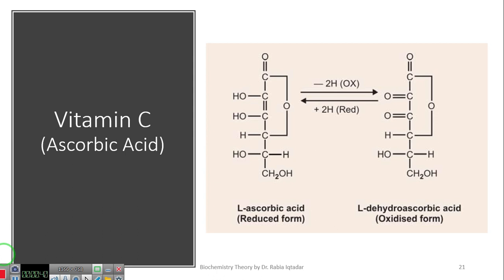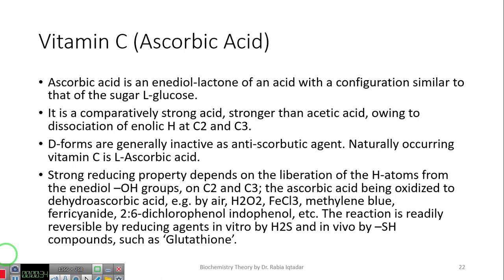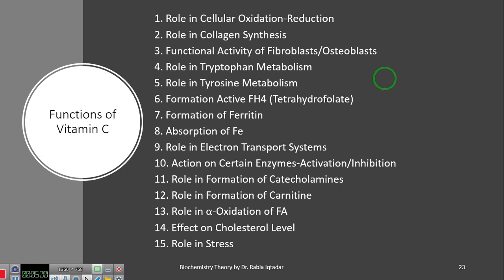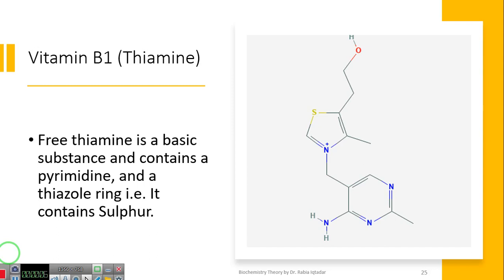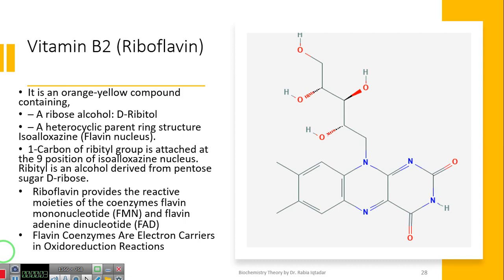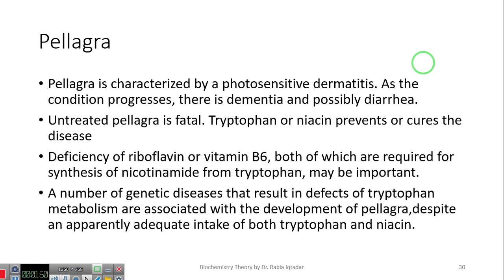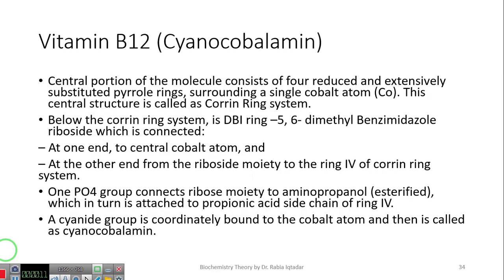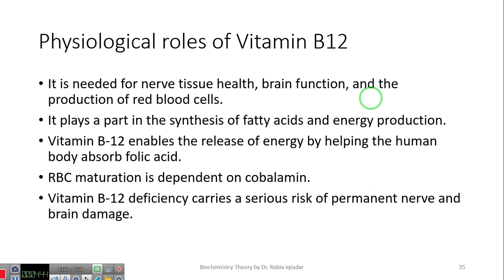PHARM 311 Lecture 3 Vitamins Part C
Biochemistry of water soluble vitamins
Vitamin C
Vitamin B-Complex
Thiamine
Riboflavin
Niacin
Pyridoxine
Cobalamin